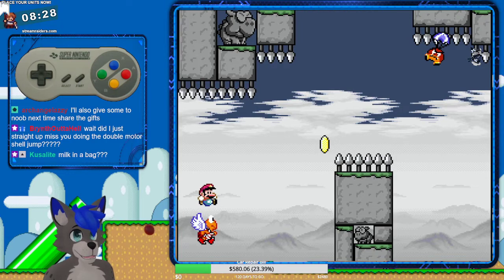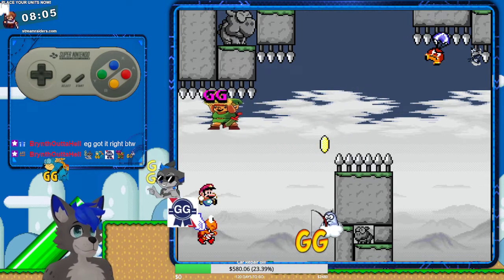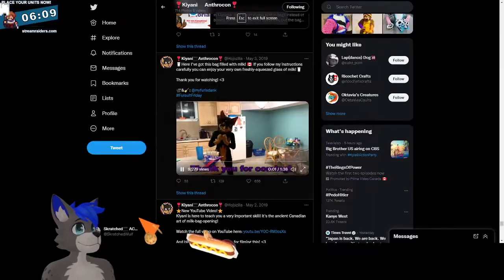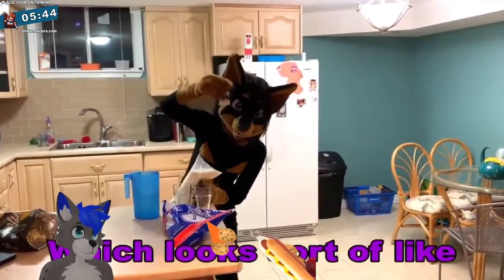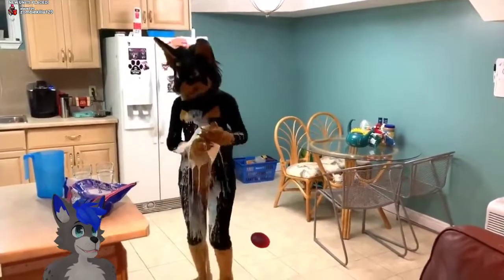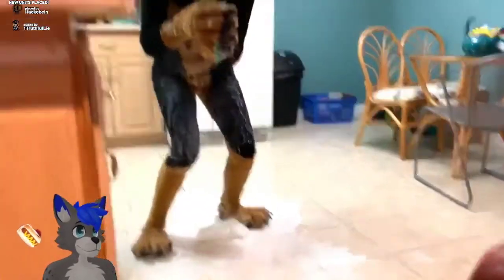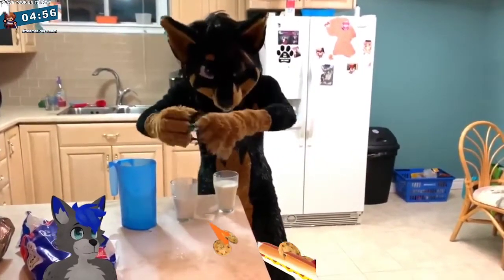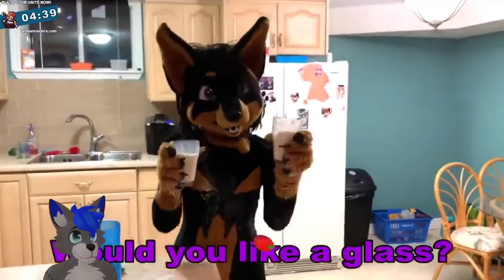Canadian Milk? How the Hecc do the Bags Work?!?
Taking a Mid-Stream break to talk about bagged Milk